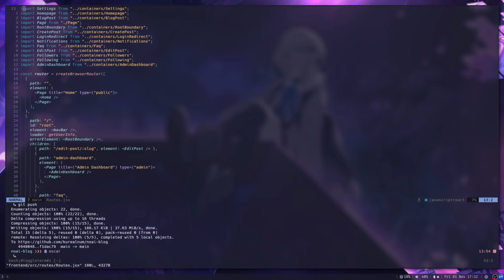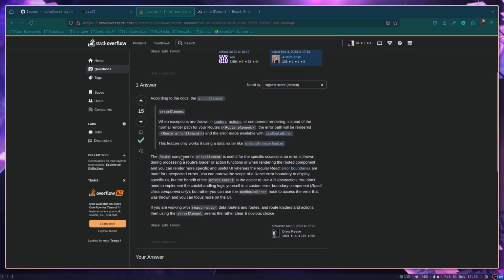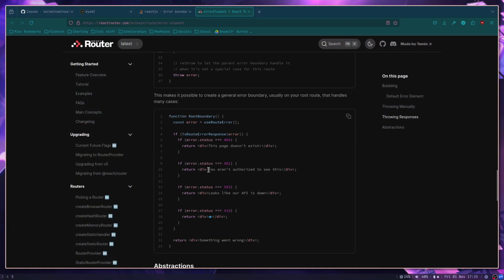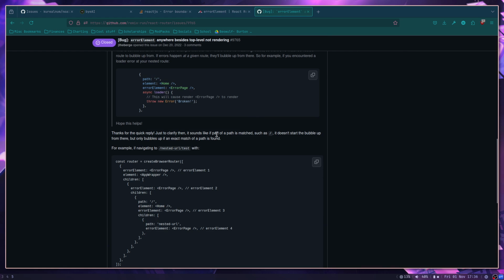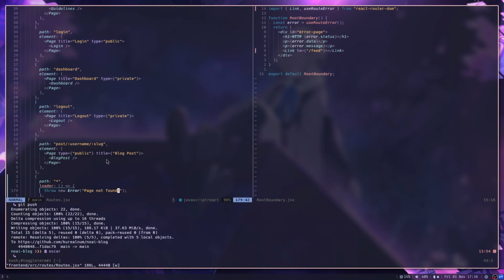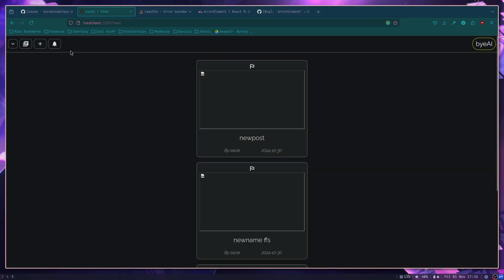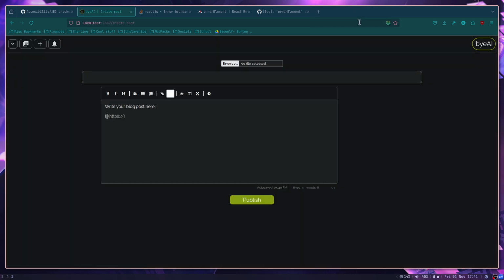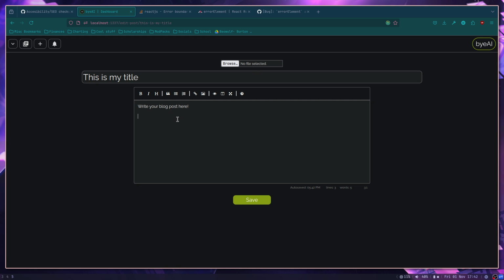Handling 404s with React Router - Late Night Coding #26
Improving error handling with React Router (Dom) tonight. Also did an accessibility checkup on byeAI, but I almost immediately noticed that the edit post container wasn't working properly.